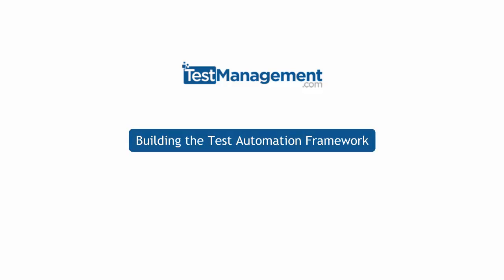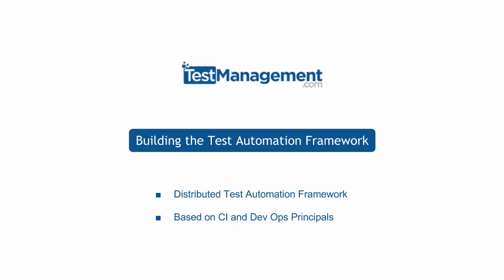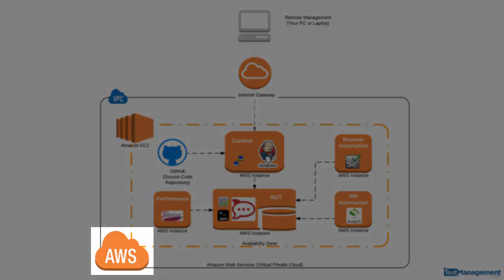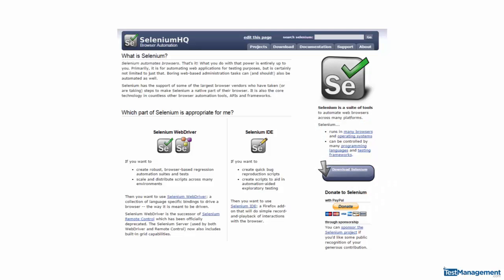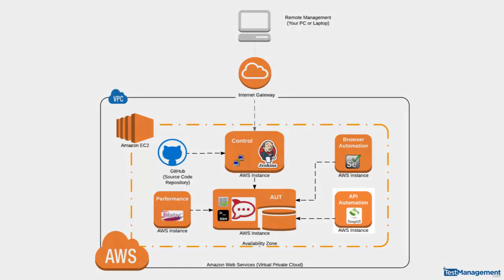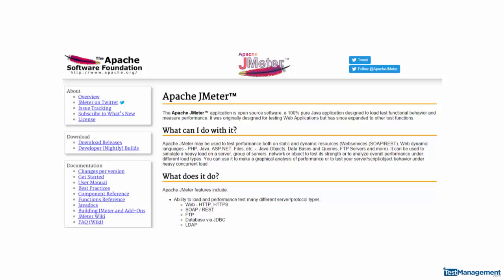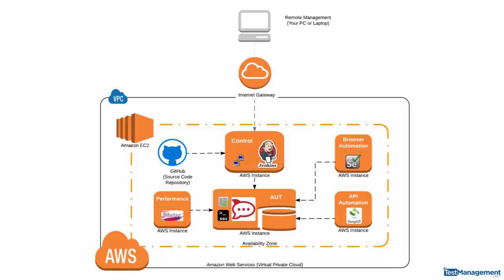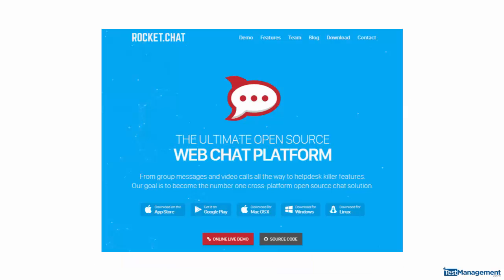Introduction to Building the Test Automation Framework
Welcome to Building the Test Automation Framework.  A 6 part course that takes you step by step through the process of building a test automation framework. A test automation framework we'll build completely from open source tools. Each of the 6 modules is a short course in it's own right, covering tools like; Amazon Web Services, Jenkins, Selenium, Git, SoapUI and JMeter.